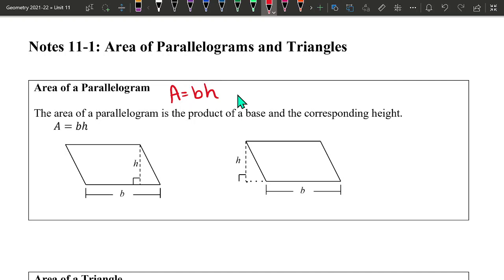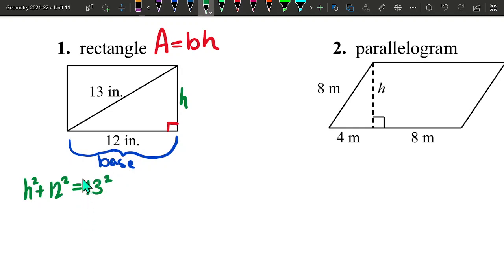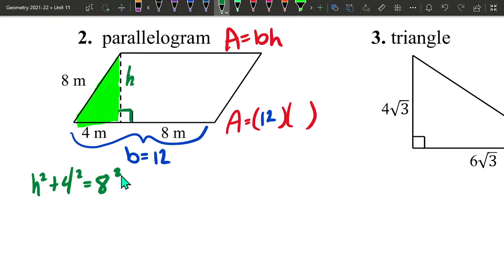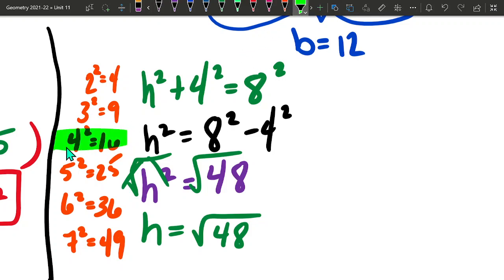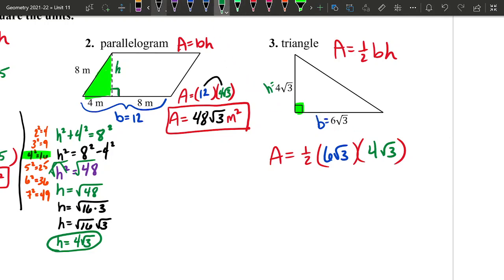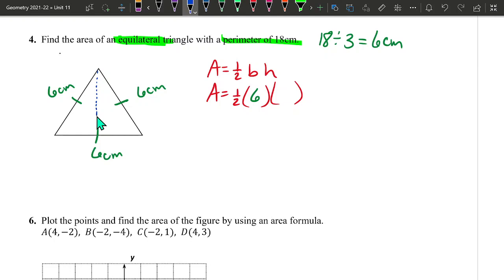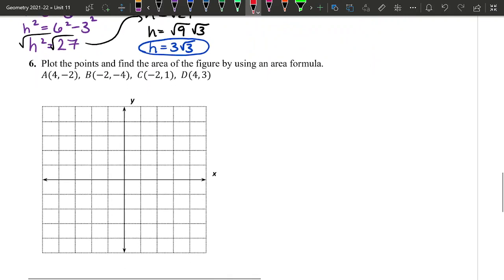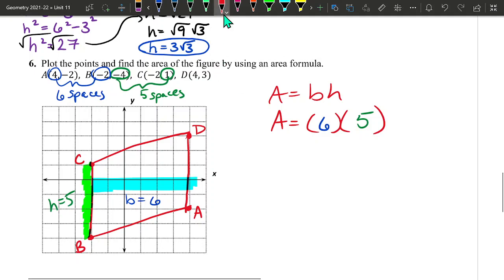11.1 Area of Parallelograms and Triangles